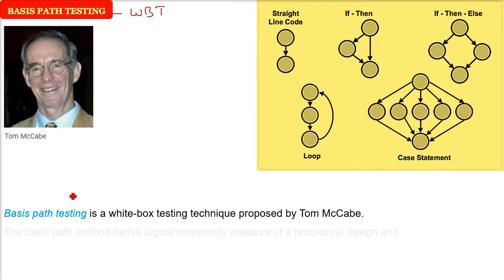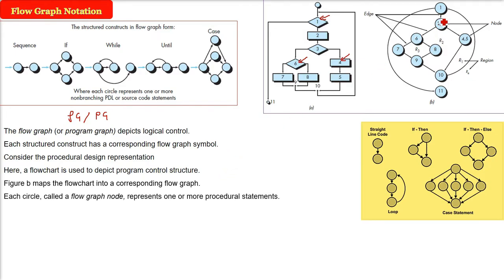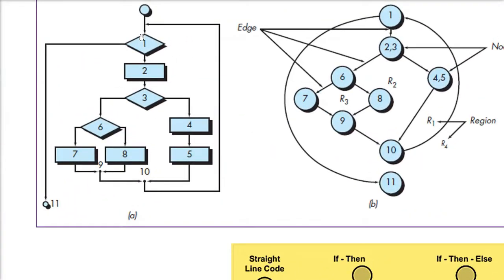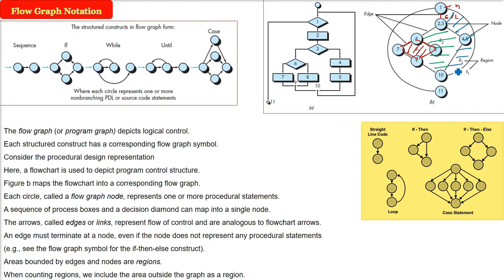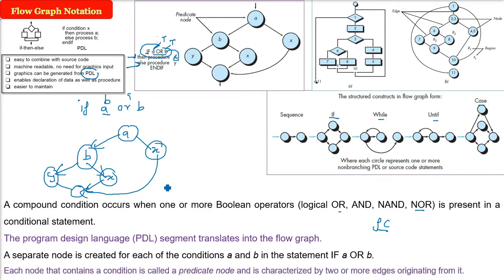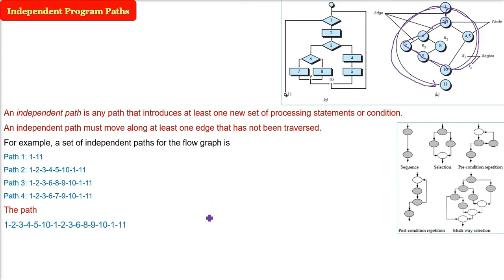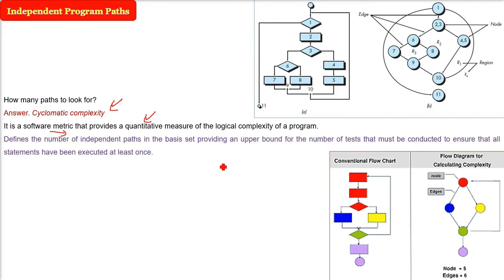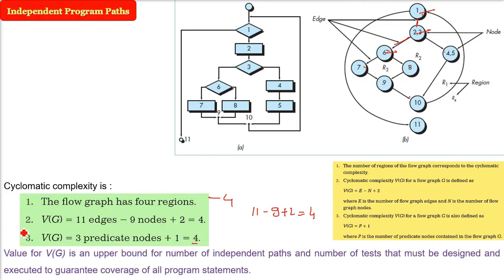SOFTWARE ENGINEERING CHAPTER 23 Testing Conventional Applications Pressman Maxim Part 2